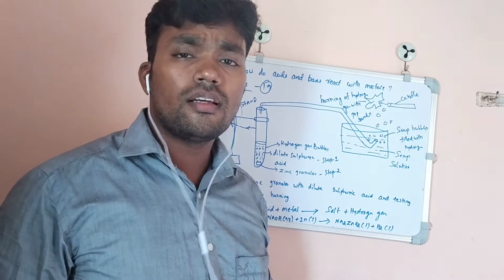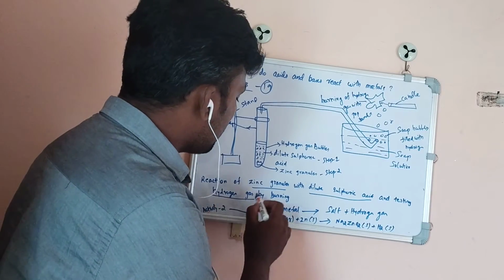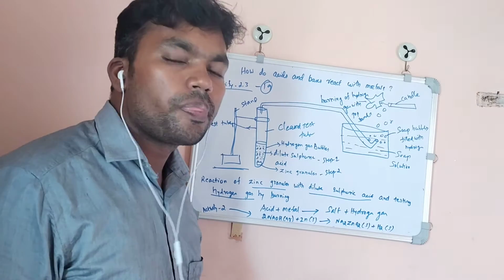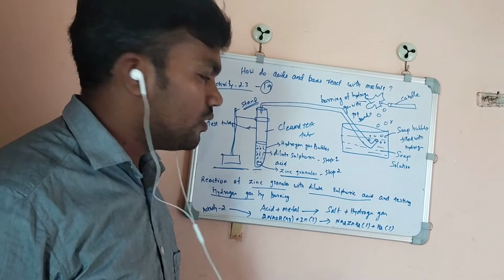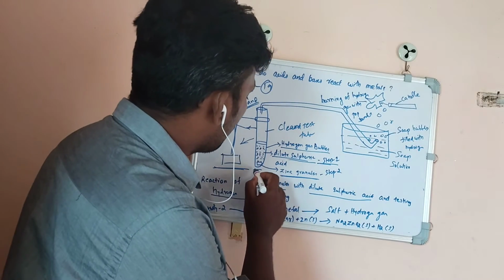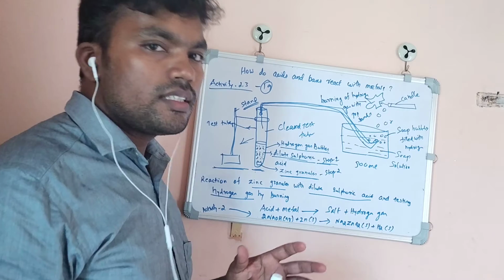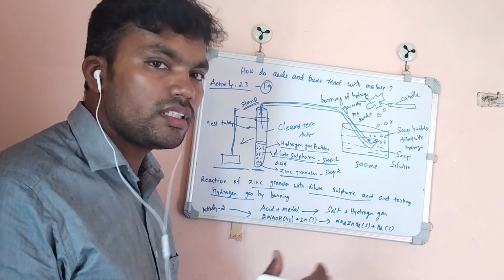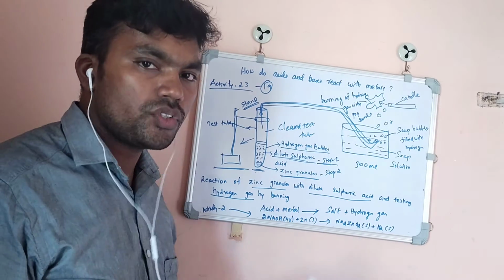How do acids and bases react with metals ?